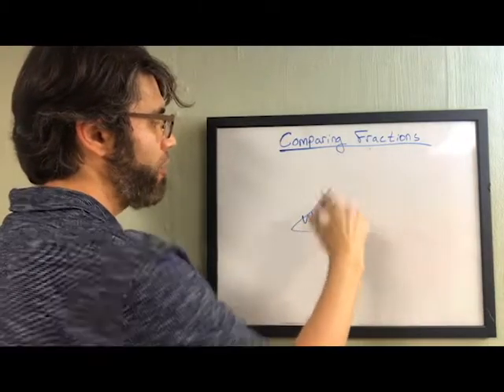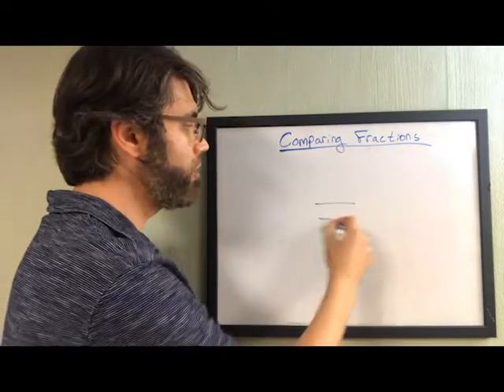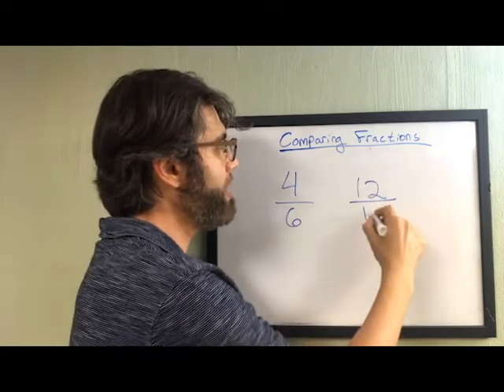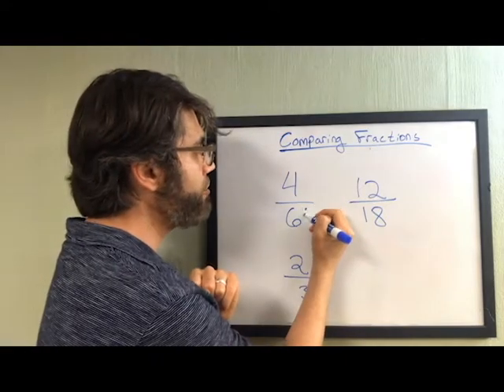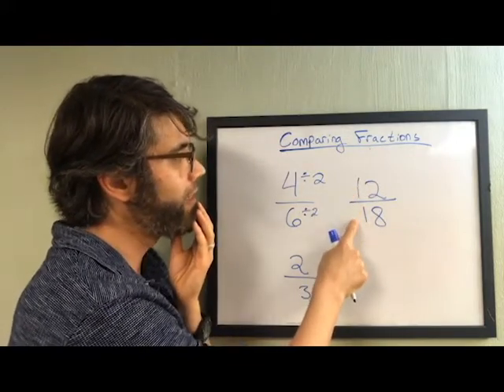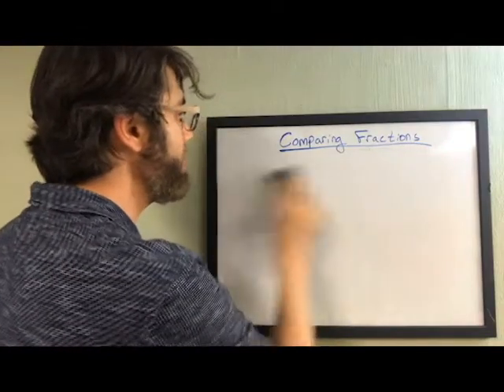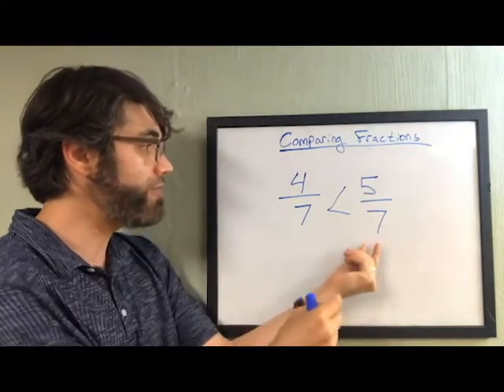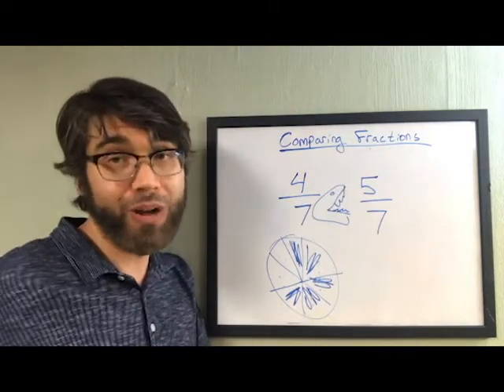Comparing Fractions Part 1